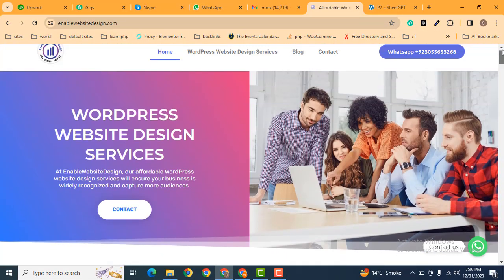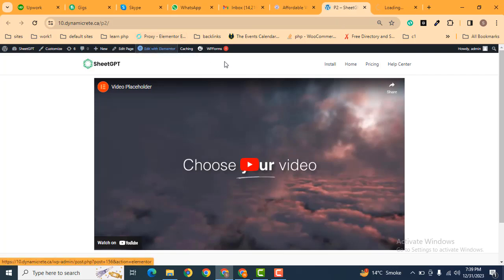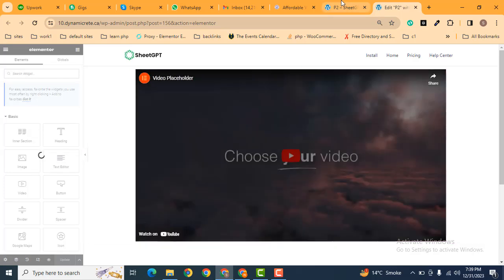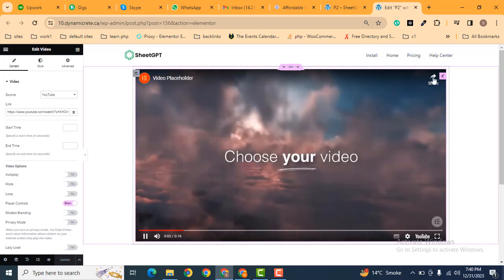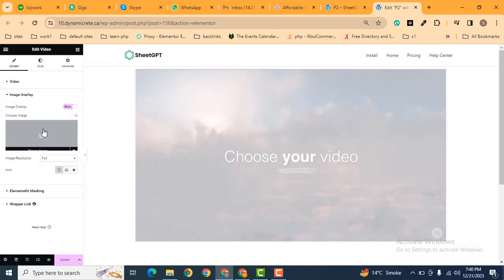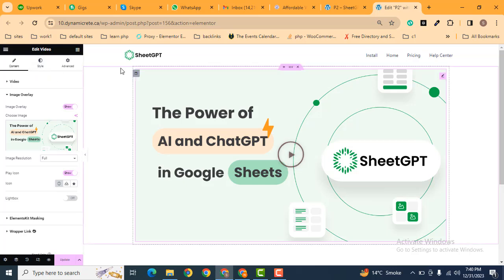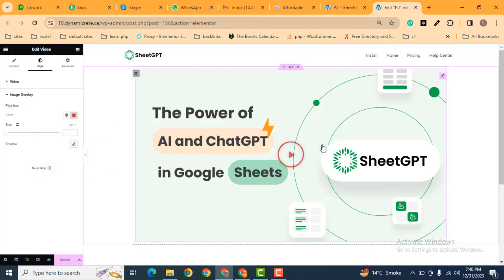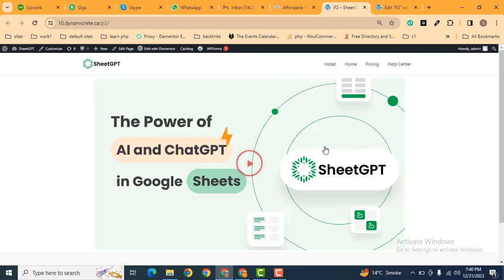How to add thumbnail on video in elementor wordpress website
Adding a thumbnail to your video in Elementor is simple! First, upload your video to the Media Library. Then, drag the Elementor Video Widget to your page. Click on the widget, select your video, and set a custom thumbnail under Image Overlay. Adjust the size and style for a professional look.

Best Keywords:

Elementor video thumbnail

WordPress video cover

Custom video thumbnail Elementor

How to add video poster in WordPress

Elementor video widget settings

WordPress video SEO

Best practices for video thumbnails